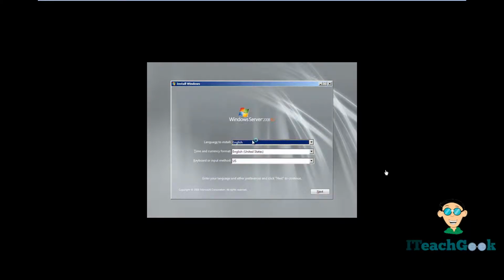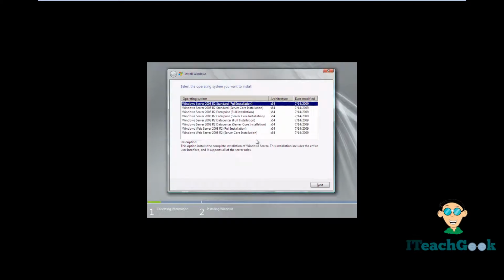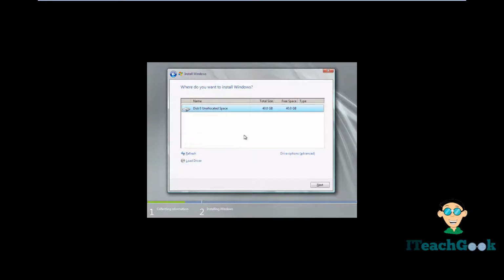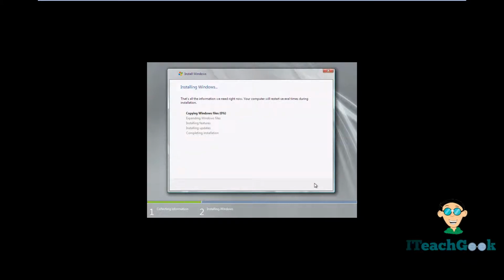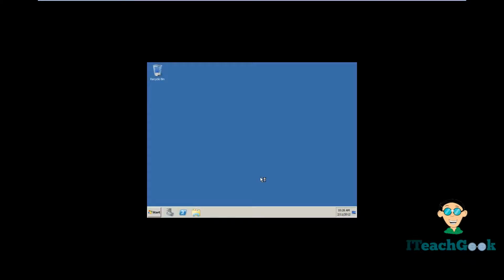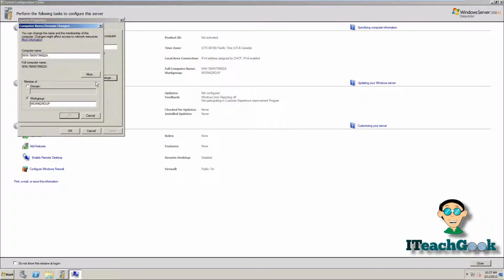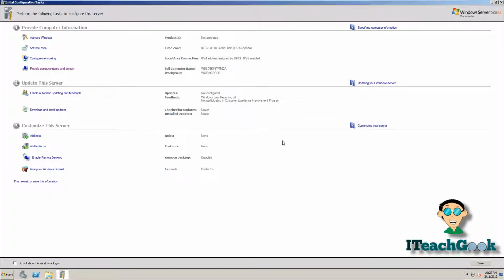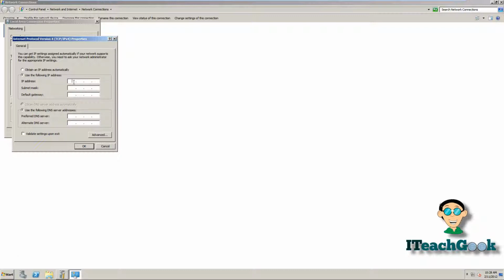How To Install Server 2008 R2